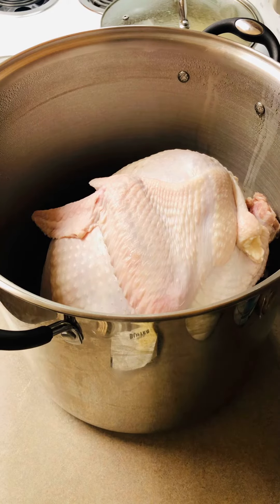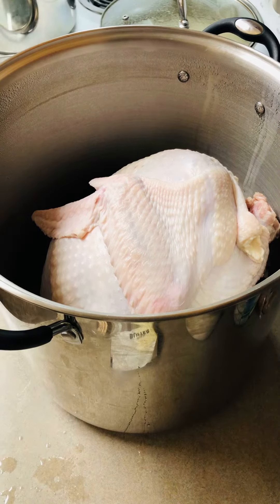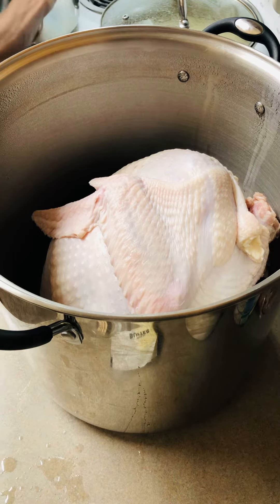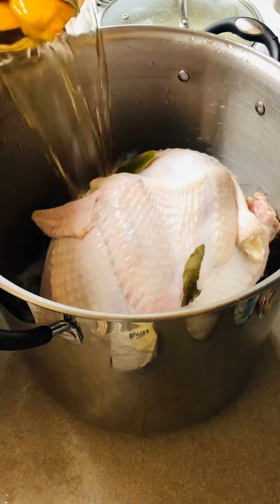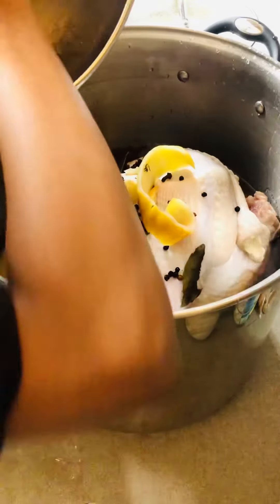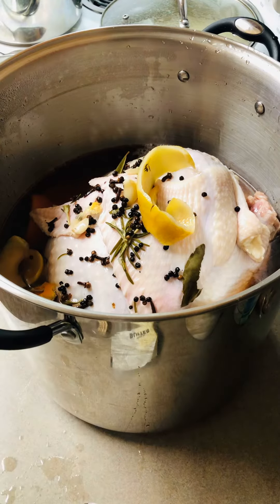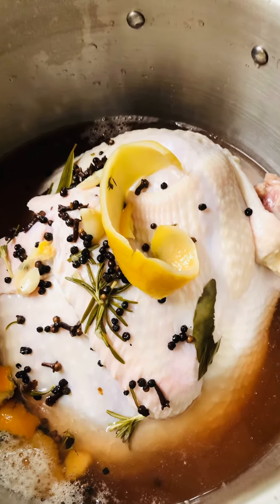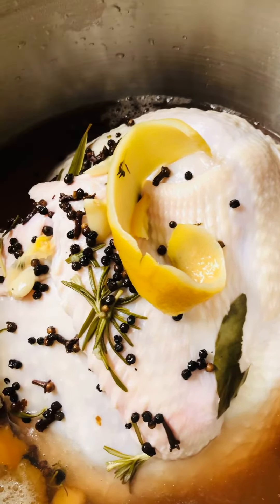EASY SIMPLE WAY TO BRINE A TURKEY/ INSPIRED BY MARKITA SUTTON PART | 2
SIMPLE FAST BRINED TURKEY

3  rosemary sprigs
2 thyme sprigs
8 garlic cloves
2 oranges peel for zest
1 lemon peel for zest
3 tablespoons cloves
4 tablespoons  whole pepper corns
8 bay leaves
1 cup white sugar
1 cup brown sugar
4 cups apple cider
 1 gallon water